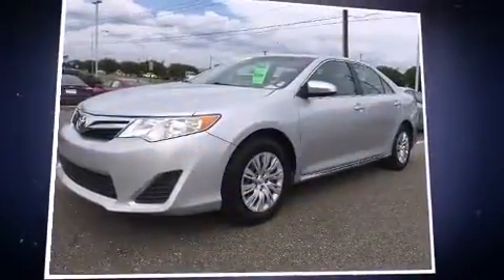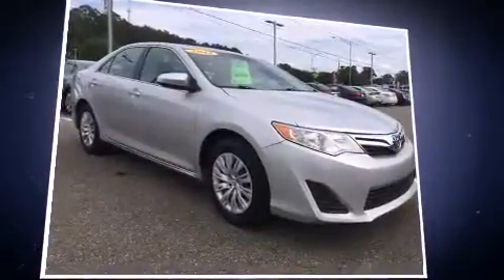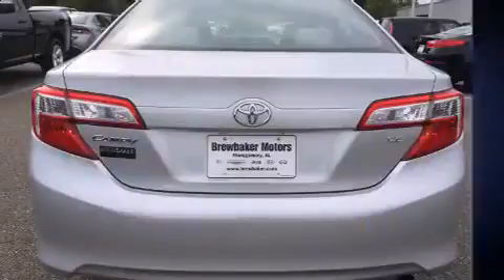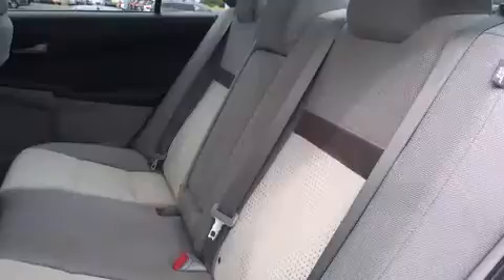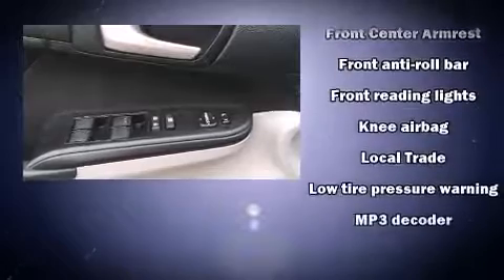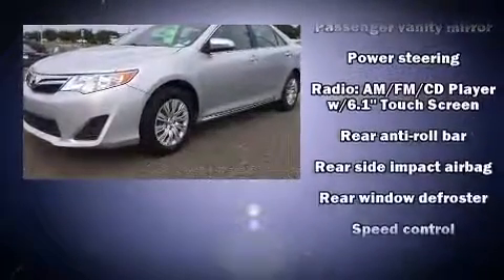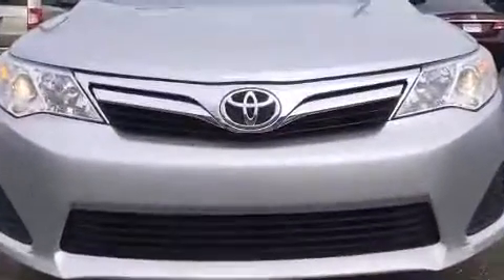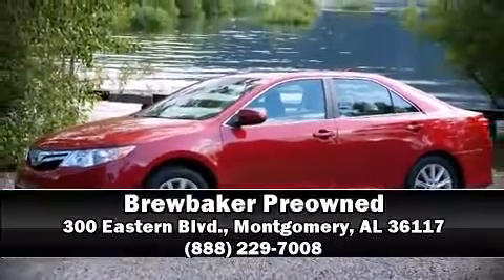2012 Toyota Camry in Montgomery, AL 36117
Brewbaker Preowned
300 Eastern Blvd.

Sensibility and practicality define the 2012 Toyota Camry. This 4 door, 5 passenger sedan still has fewer than 60,000 miles! Under the hood you'll find a 4 cylinder engine with more than 170 horsepower, providing a smooth and predictable driving experience. Both high fuel economy and flexible performance are assured by the 6 speed automatic transmission. All of the following features are included: 1-touch window functionality, air conditioning, power door mirrors, power windows, cruise control, an overhead console, and more. Premium sound drives 6 speakers, providing you and your passengers a sensational audio experience. Toyota ensures the safety and security of its passengers with equipment such as: dual front impact airbags, front and rear SIDE impact airbags, traction control, brake assist, ignition disabling, and 4 wheel disc brakes with ABS. For added security, dynamic Stability Control supplements the drivetrain. A Carfax history report provides you peace of mind by detailing information related to past owners and service records. We pride ourselves in the quality that we offer on all of our vehicles. Stop by our dealership or give us a call for more information.